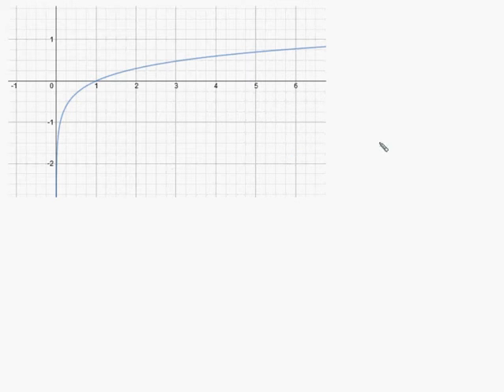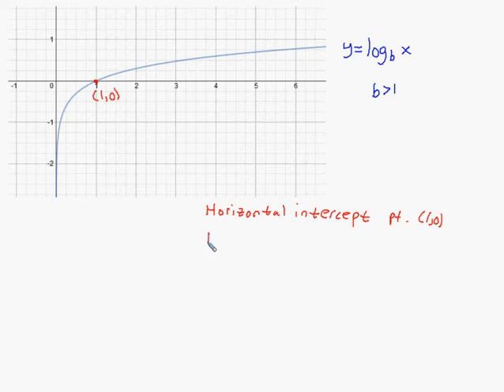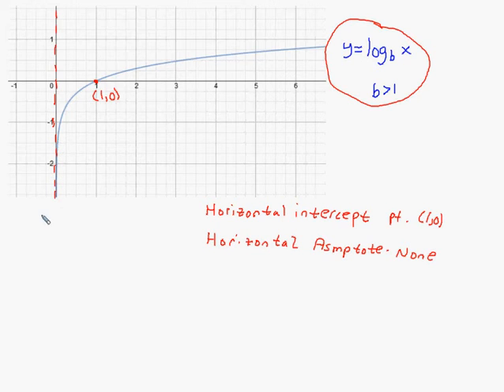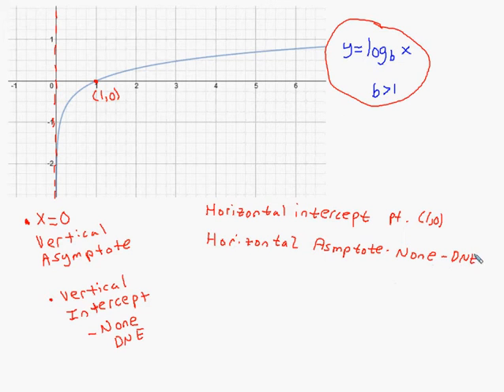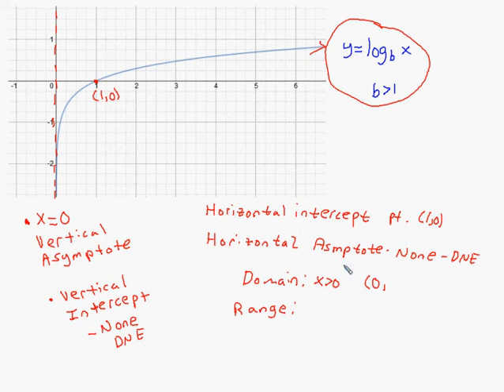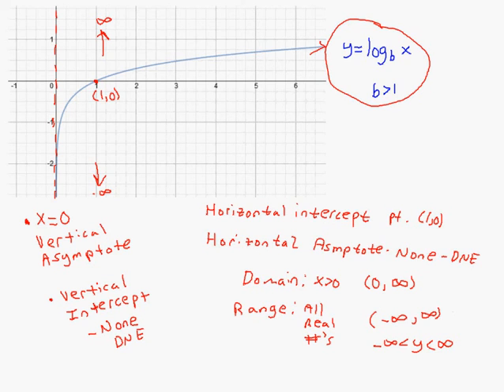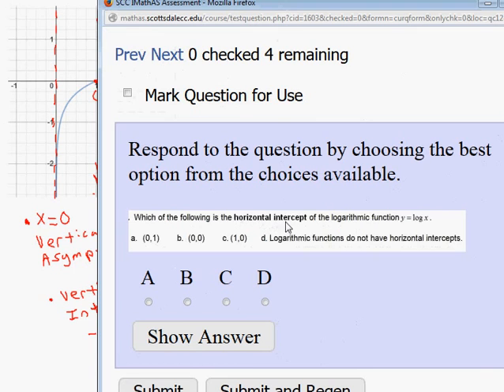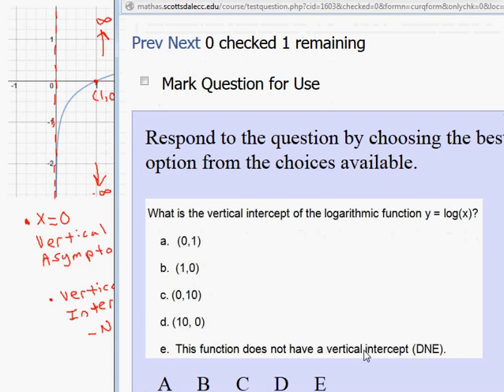Facts about the Graph of log(x) with base greater than 1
This video is intended for very specific Mathas questions.